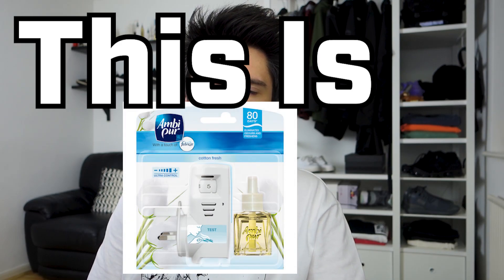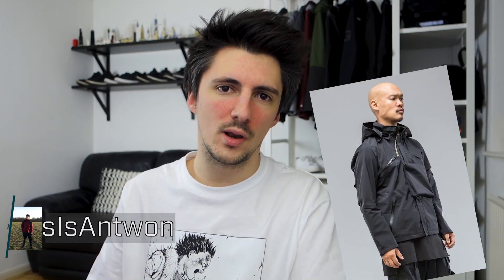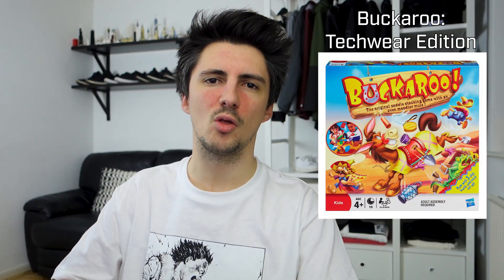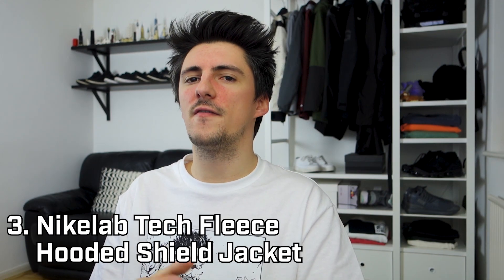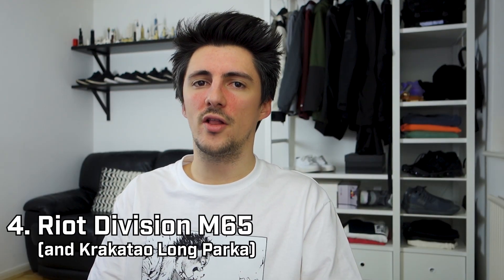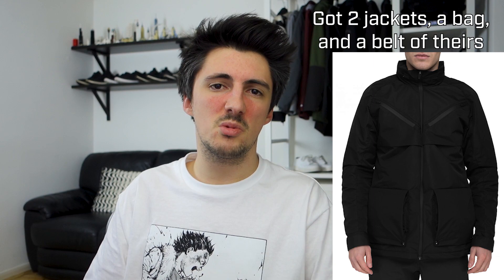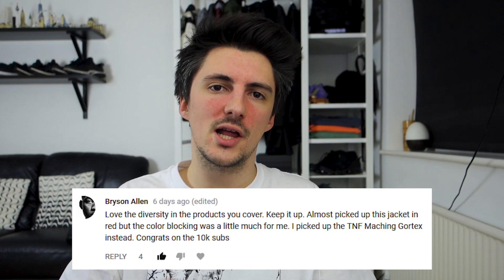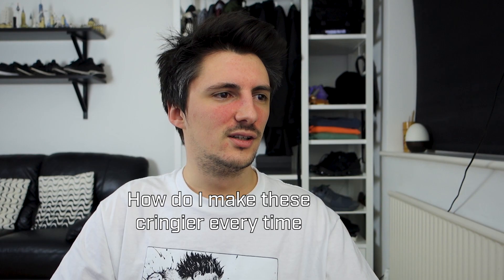Top 5 Affordable Techwear Jackets You Can Buy RIGHT NOW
Some cool affordable techwear jackets I picked out from across the interwebs. Although they might not have all the functionality or performance as brands like Acronym, Arc'teryx, Nikelab ACG etc. I still think they present some potentially solid options

--Links (international)--